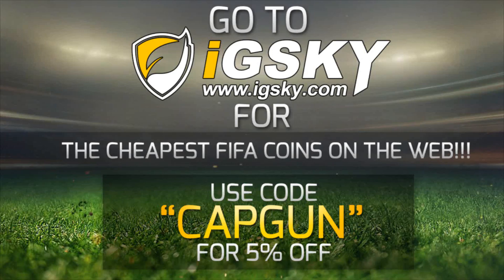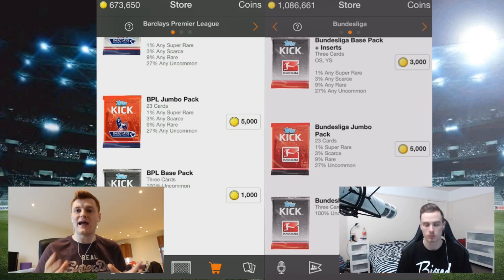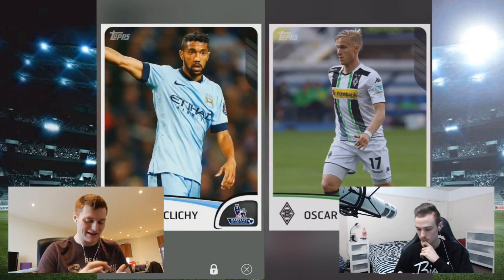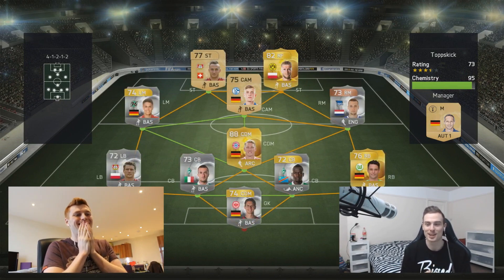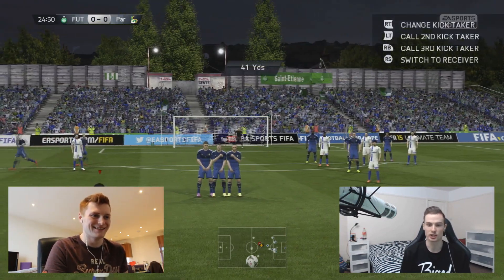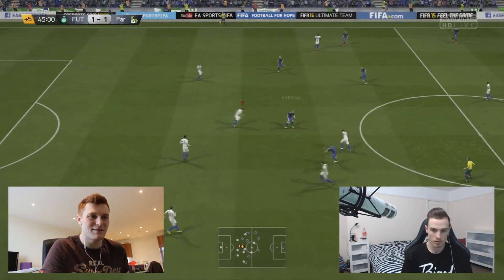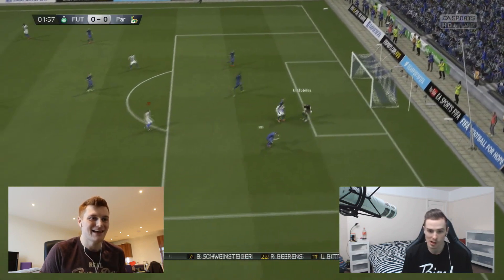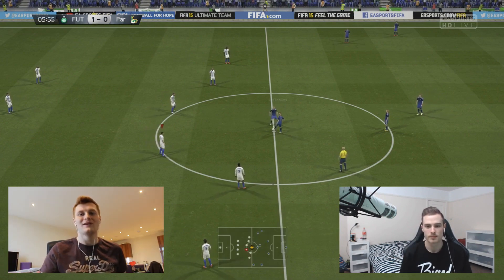FIFA 15 - BANTEROUS TOPPS KICK PACK & PLAY W/ TOBIIASGAMING!!!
dowpg